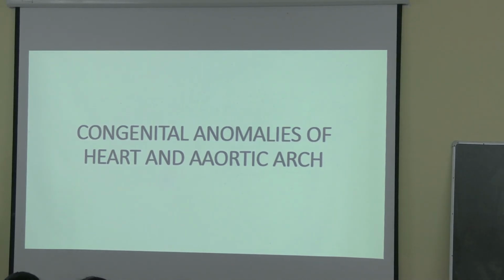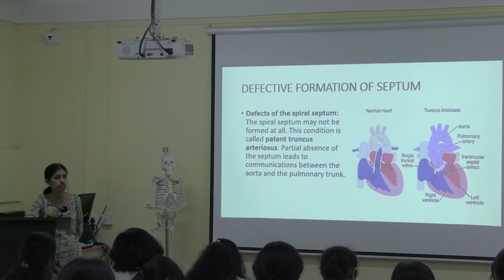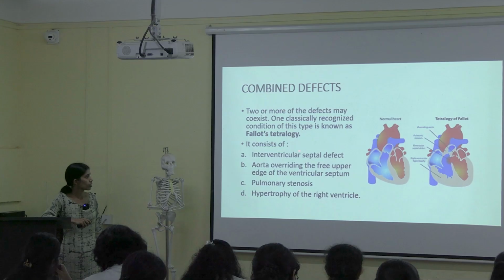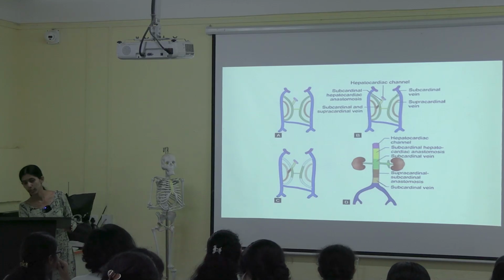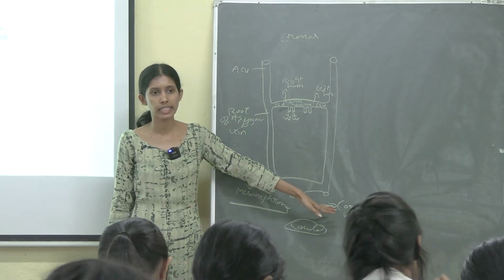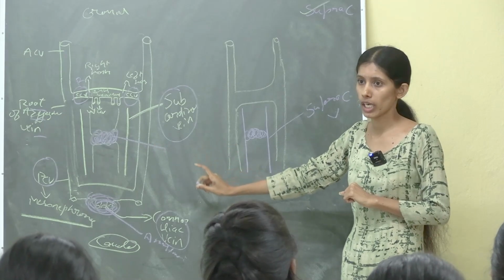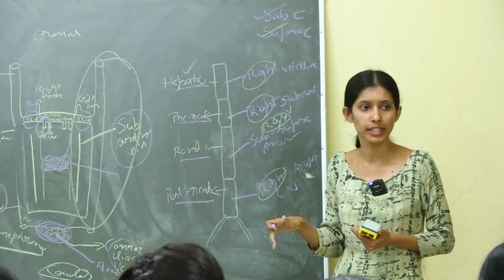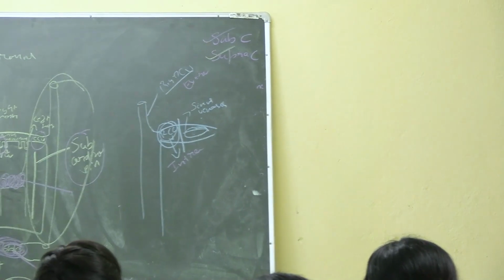Lecture On Developmental Anatomy of the Heart and Major Blood Vessels Anomalies & Clinical Relevance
This video delves into the intricate process of embryonic development of the human cardiovascular system, focusing on the heart, aortic arches, and venous system. We trace the formation of the heart tube from its initial stages to the development of the atrial system and the emergence of the major veins.

A significant portion of the video is dedicated to exploring congenital anomalies that can arise during this crucial developmental period. Learn about common congenital heart defects such as Dextrocardia (heart on the right side), Ectopia Cordis (heart outside the chest), and defects in septum formation leading to conditions like patent truncus arteriosus. The video also provides a detailed explanation of the four defects comprising Fallot Tetralogy.

The development and potential abnormalities of the pharyngeal arch arteries are discussed, explaining how deviations from the normal regression process can result in conditions like double aortic arch, right aortic arch, and patent ductus arteriosus.

Furthermore, the video covers the complex formation of the venous system, including the development of the Inferior Vena Cava (IVC) from its various components and the Superior Vena Cava (SVC) from the cardinal veins. Understand how disruptions in this development can lead to anomalies such as the absence of the hepatic segment of the IVC or a double IVC.

This video is an essential resource for anyone studying embryology, anatomy, or congenital cardiovascular conditions, providing a clear and detailed explanation of complex developmental processes and their clinical implications.

Real Class room Demonstration/Lecture On: (ANATOMY) CONGENITAL ANOMALIES OF HEART AND AAORTIC ARCH   BY- DR. POOJA M